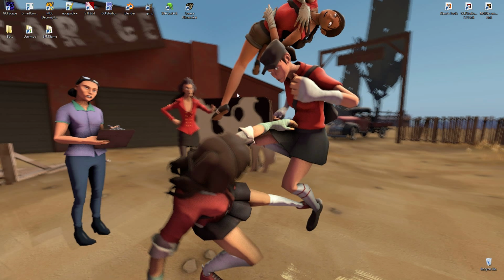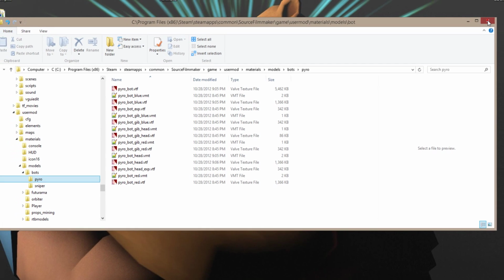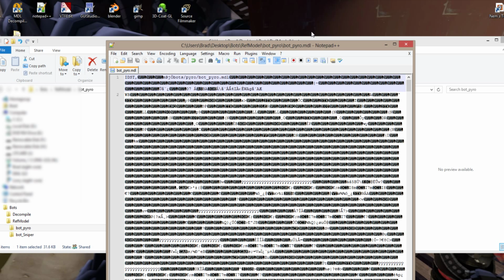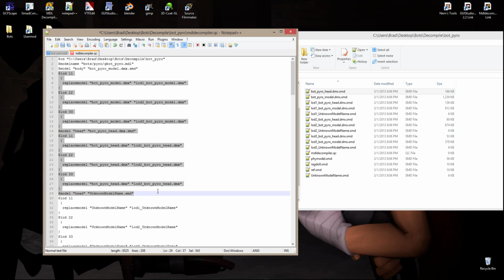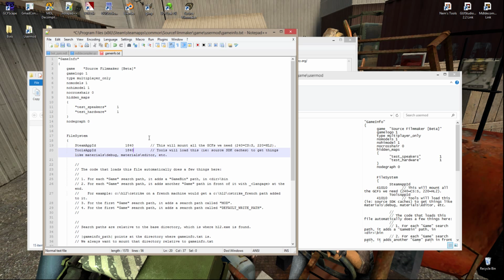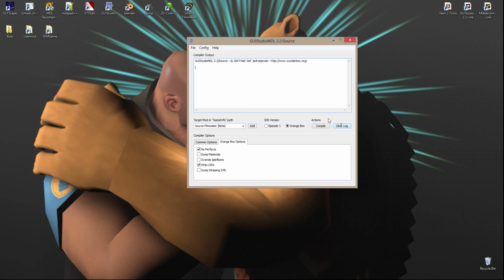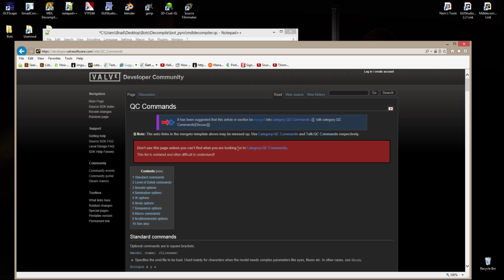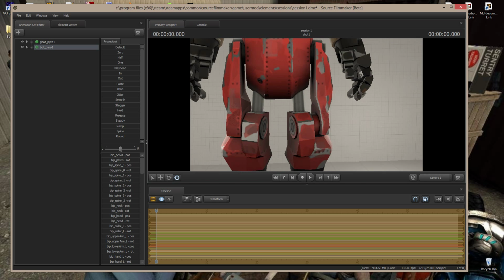SFM - How to Rescale Models for Use in SFM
So you want Giant Robot in your next SFM production?

This tutorial will take you throught the steps of setting up the required folders, decompiling a model, editing the .qc file to rename and rescale the model and recompiling the model for use in SFM.  It also shows some of the problems you'll encounter and how to fix those problems so the model will decompile and recompile properly.

Now I said I wouldn't do this in the video, but here are the links to the programs required to complete the tutorial (I do not go into setting up these tools because everyone's systems are different. Follow the set up info found in each of the programs to install on your equipment.) :

Source Filmmaker (SFM) (or through the Steam Softwares Store)

While you're at it, you may as well visit Nem's Tools and pick up the latest copies of GCFScape and VTFEdit.  You're going to need these tools eventually

Have fun with it and if you think this tut is useful, please up rate it.

Discussion on how to fix a "MountAppFileSystem() failed:
SteamMountAppFileSystem(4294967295,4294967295,0x12 d1f624) failed with error